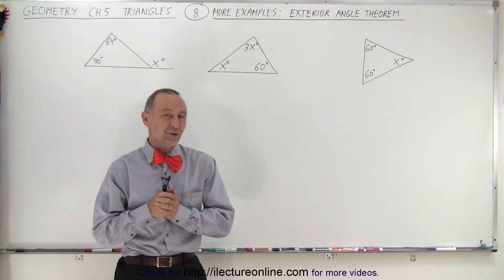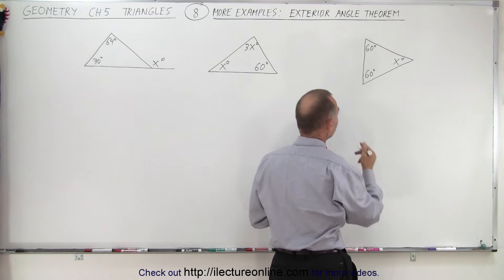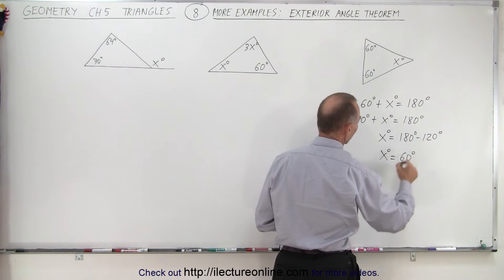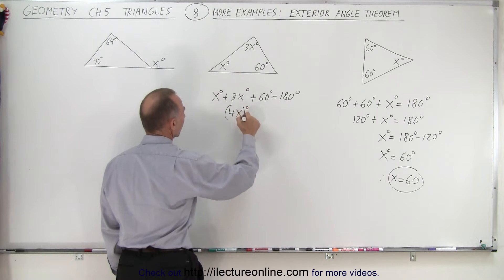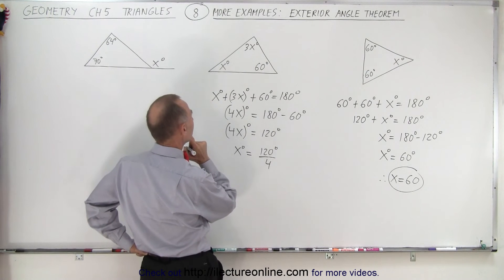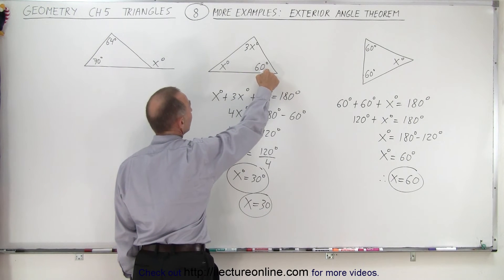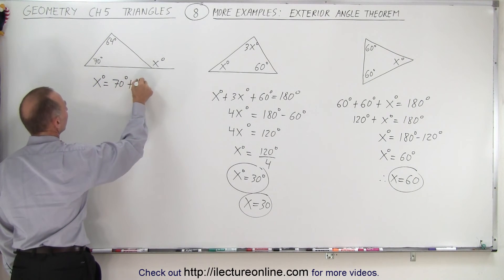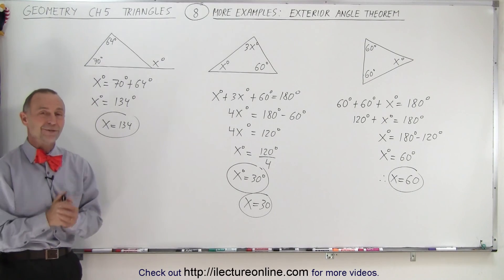Geometry - Ch. 5: Triangle (8 of TBD) More Examples of the Exterior Angle Theorem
We will find the measure of angles x=? of 3 different triangles

Title:  Geometry - Ch. 5: Triangle (7 of TBD) Example of the Exterior Angle Theorem

Title:  Geometry - Ch. 5: Triangle (9 of TBD) More Examples of the Exterior Angle Theorem Part 2